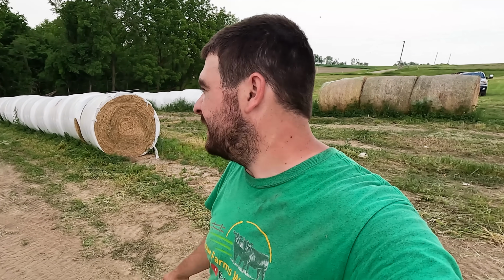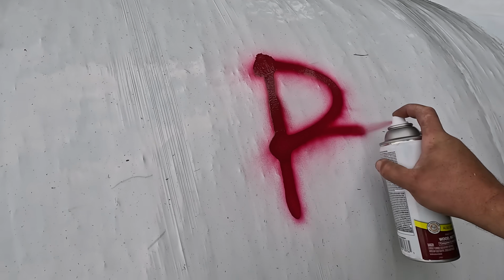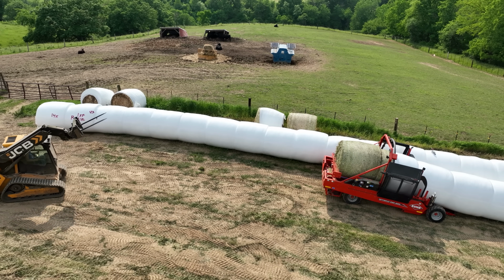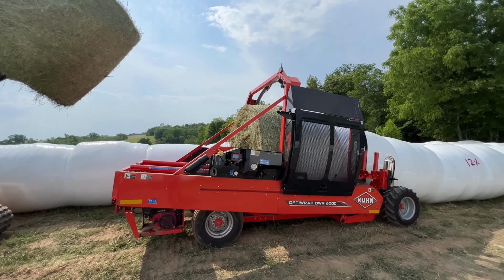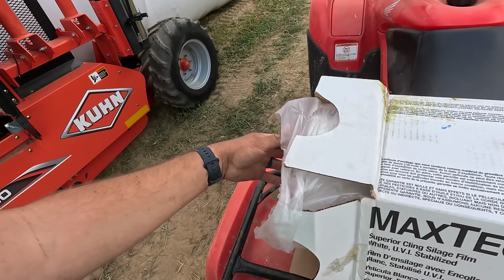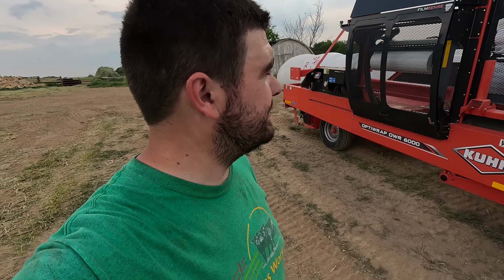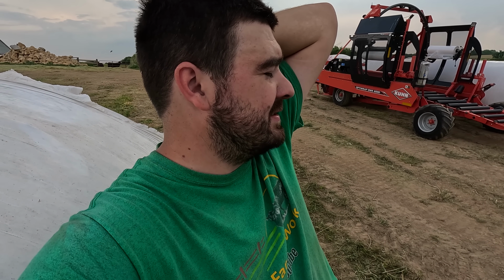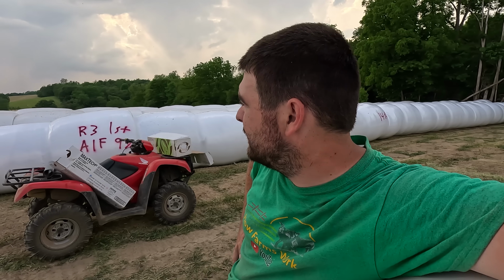Wrapping Up A Storm - KUHN Optiwrap OWR 6000 Inline Wrapper & JCB Teleskid 3TS-8T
We wrapped first cut to preserve the quality of the hay, beats leaving it outside!